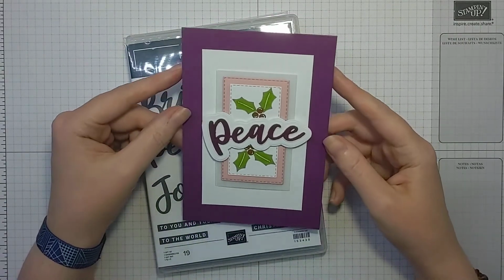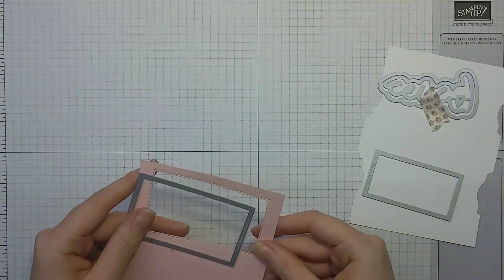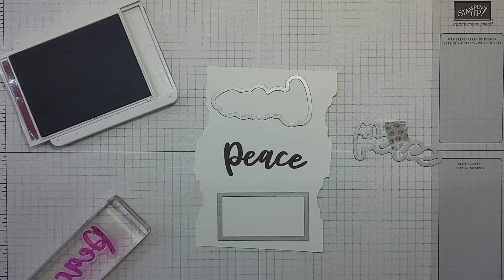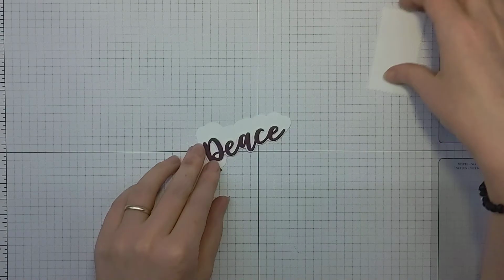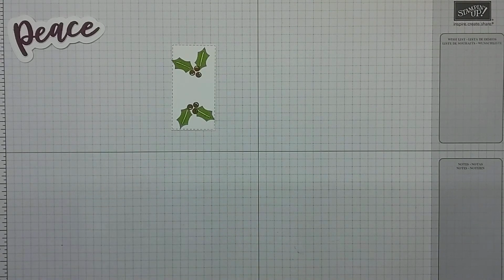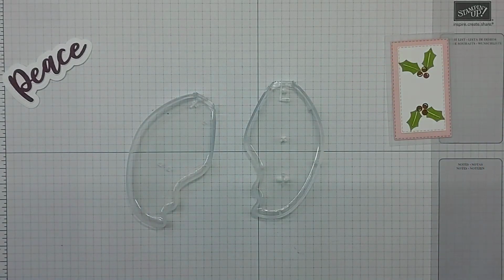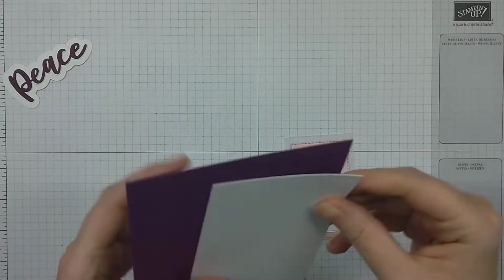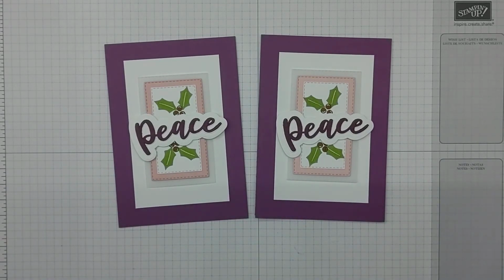Colour Challenge with the Peace and Joy Bundle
Supply List;

This month's Host Code is W7ZJNXEV, use this if your order is  less than £150 to get a little thank you gift from me!